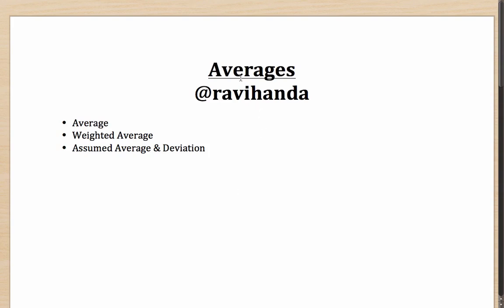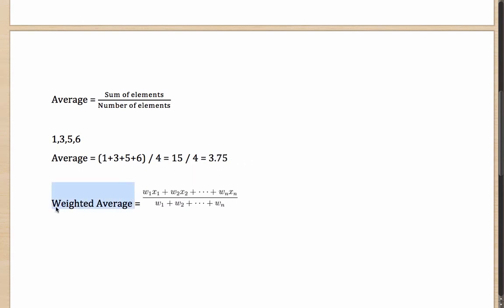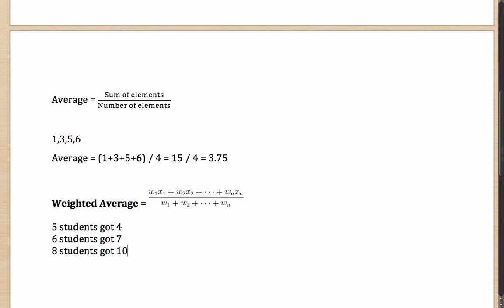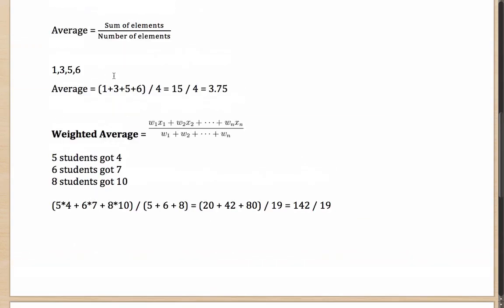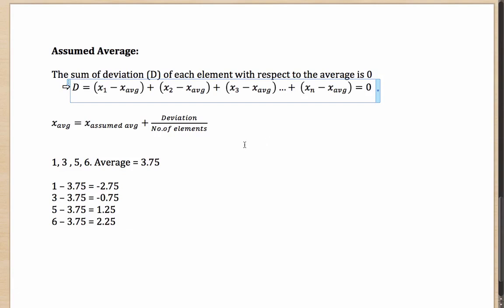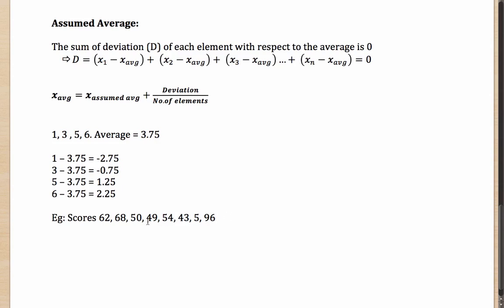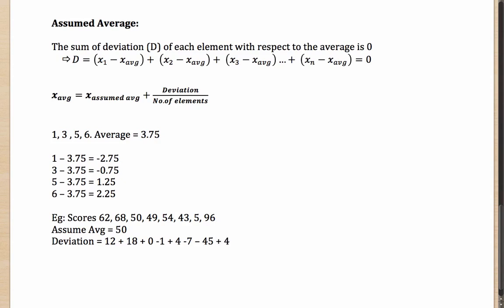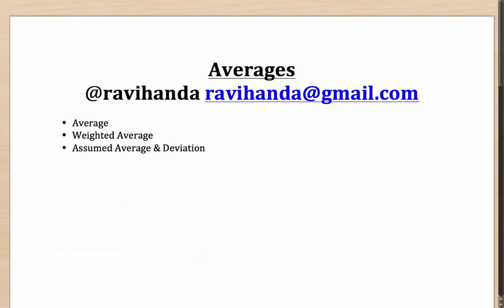Averages problem in aptitude Interview Questions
Aptitude Average | Aptitude Interview Questions and Answers For Experienced | Aptitude Questions For Cat Exams | Quantative Aptitude Average Problems!